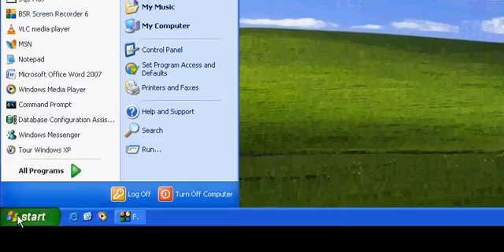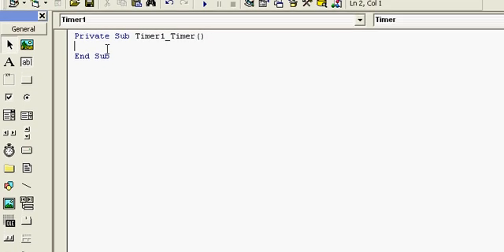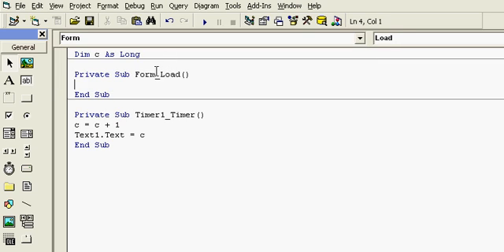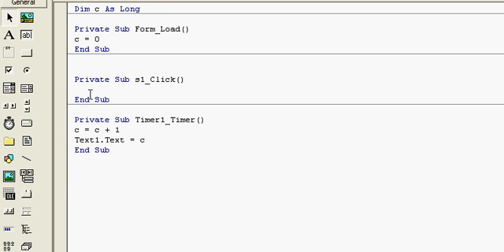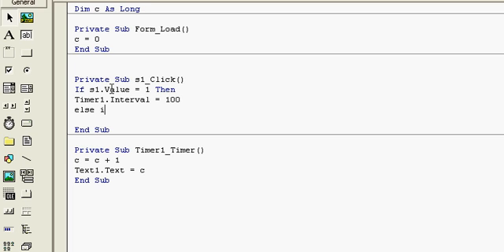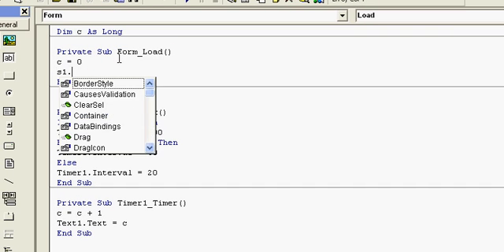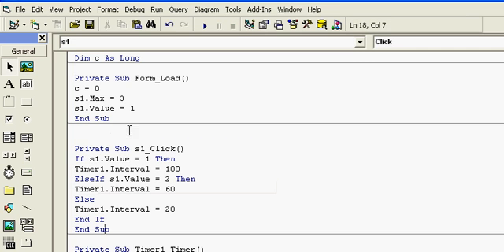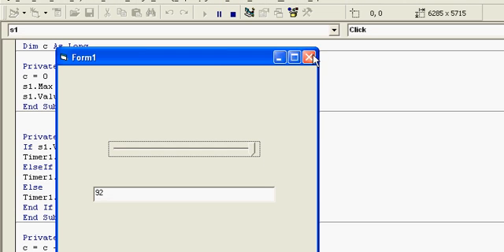how to use slider control in vb6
in this video i will show you how to use slider control in vb6